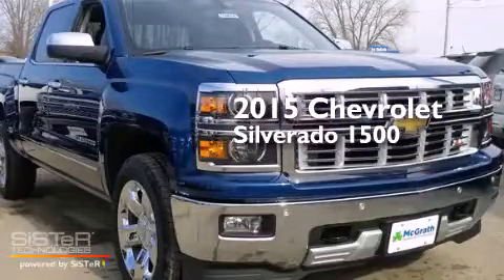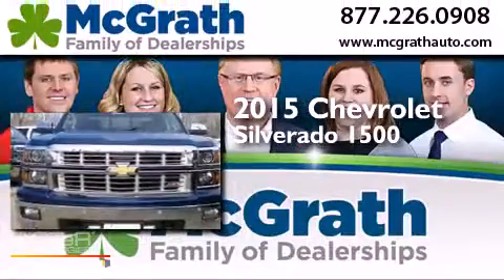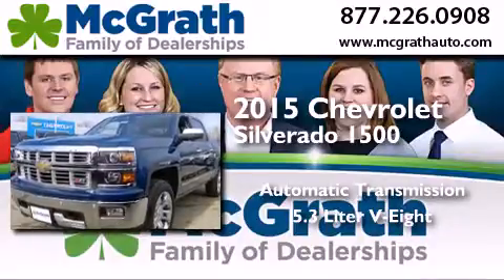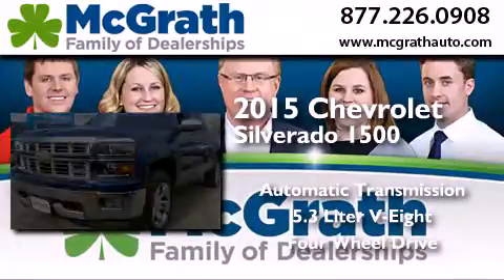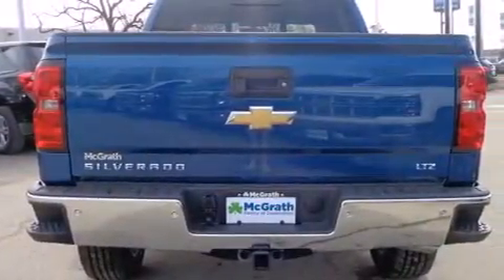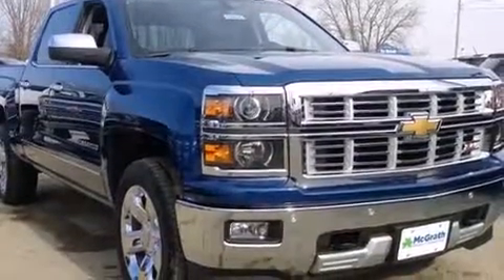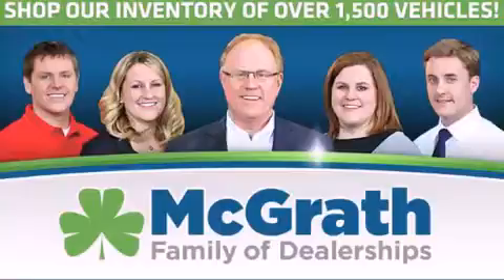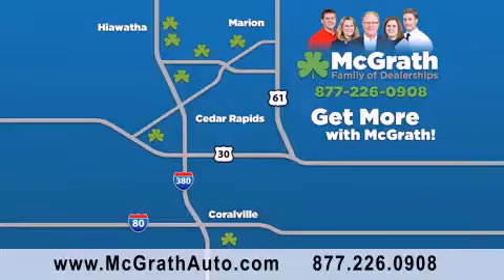2015 Chevrolet Silverado 1500 Cedar Rapids | Iowa City IA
We have been honored to serve the Cedar Rapids/Iowa City Area IA area , we promise that your experience at our dealership will exceed your expectations ! Year : 2015 Make : Chevrolet Model : Silverado 1500 Engine : 5.3L V8 Trans . : Automatic Exterior : Deep Ocean Blue Metallic Interior : Jet Black w/Perforated Leather Appointed Seat Trim Stock : C150846 McGrath Auto Group Cedar Rapids/Iowa City Area , IA